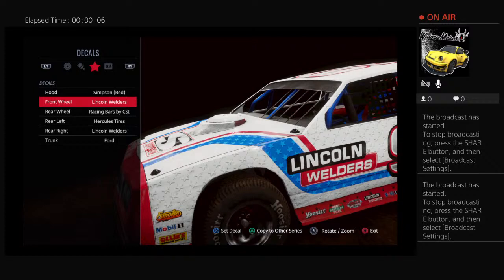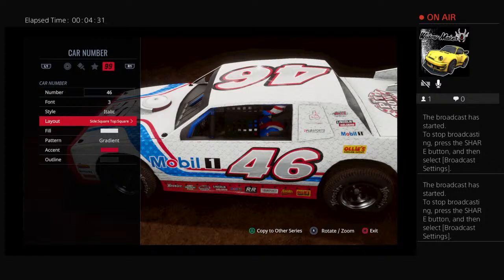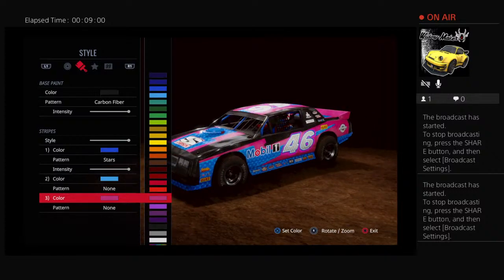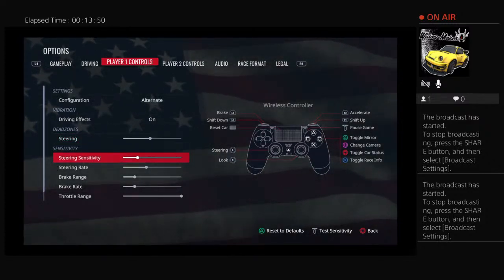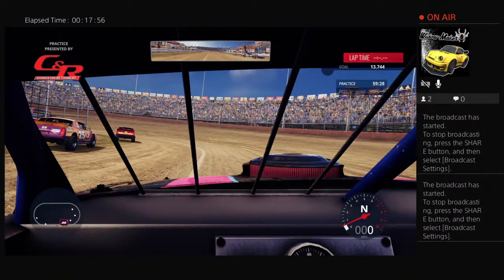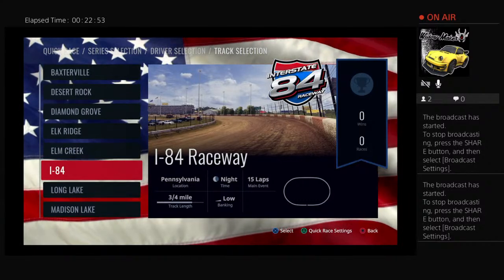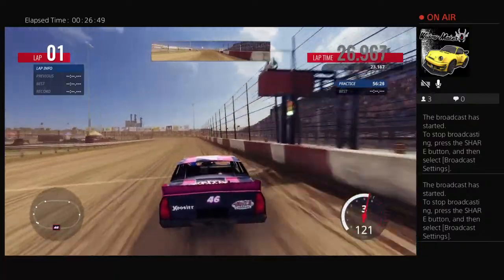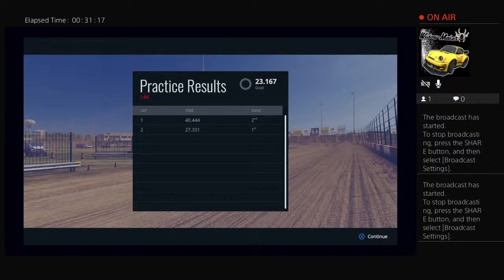New Tony Stewart All American Racing ps4 Gameplay/ SandMan Gaming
Settings / Live gaming